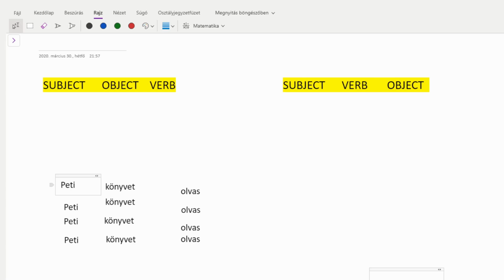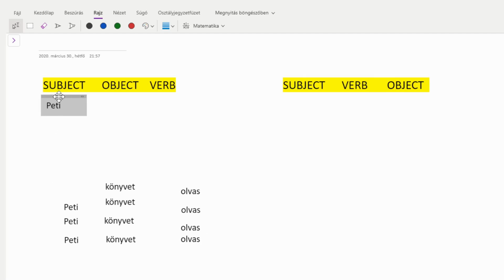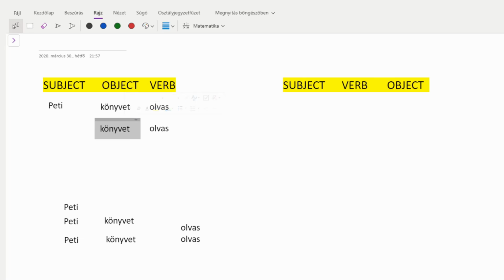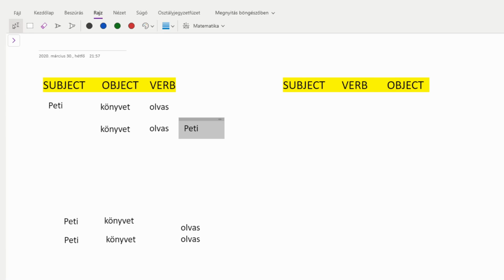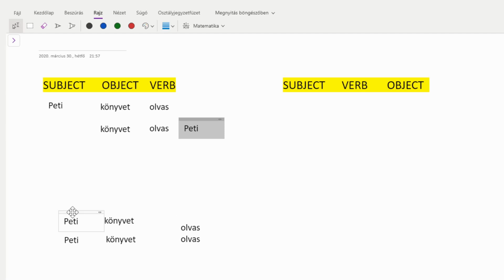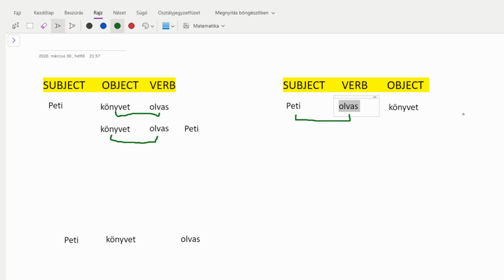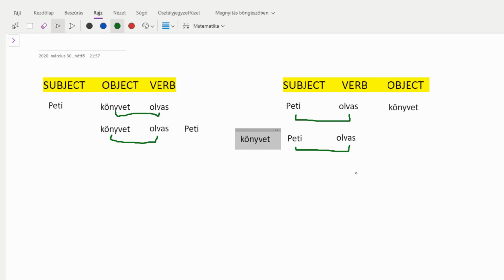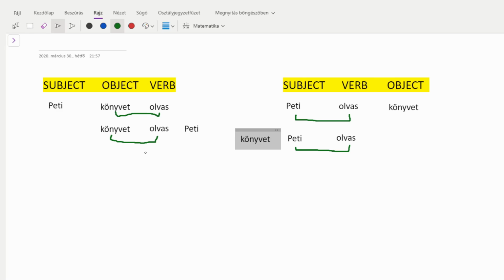Basic word order in Hungarian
I created this short video for a friend of mine who learns Hungarian.

Peti könyvet olvas - Peti olvas könyvet.